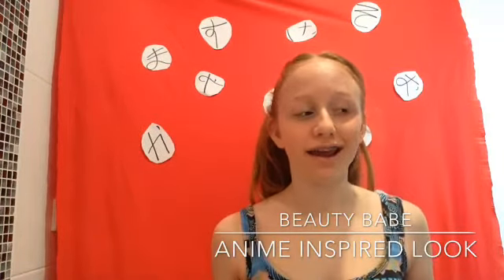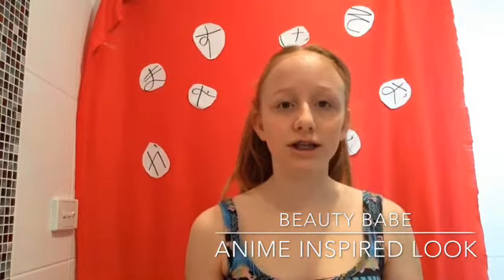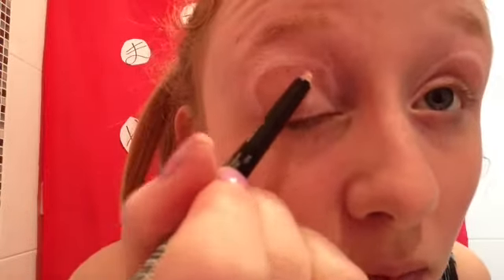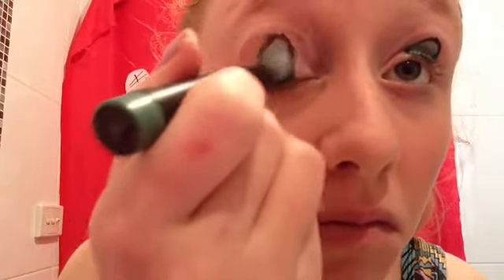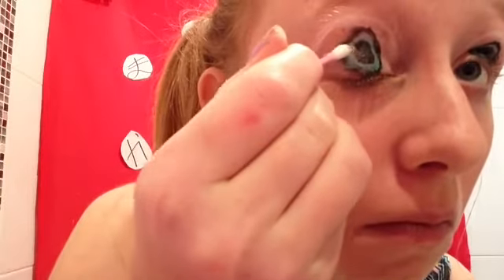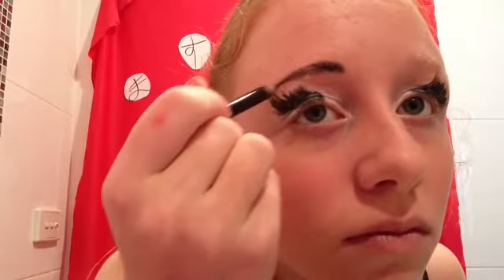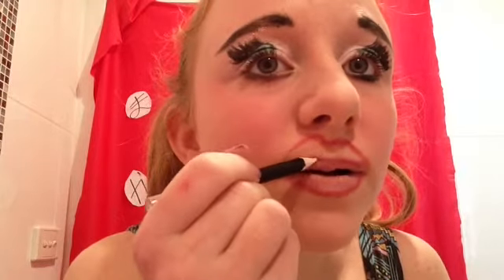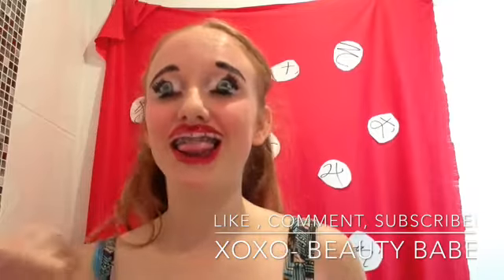"Anime" Inspired Look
Hey guys, its Beautyybabe! How good did this look turn out? I've decided to upload a second video this wee due to high demand, so here it is! Next video will be a more simple look, such as an everyday make up tutorial. - xoxo Beautyybabe

"Pon Pon Pon" - Kyary Pamyu Pamyu